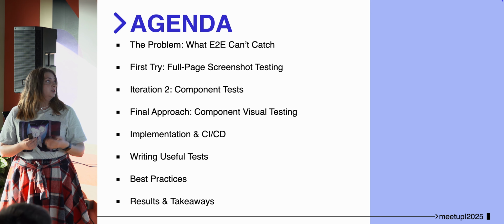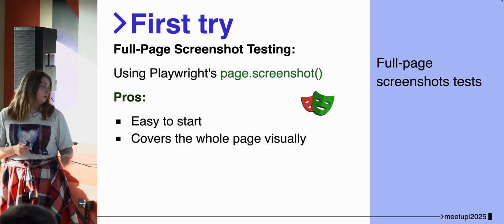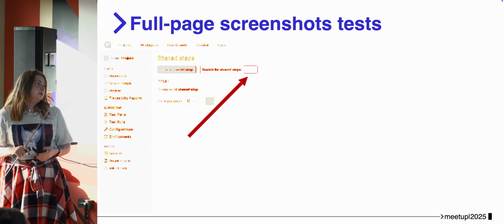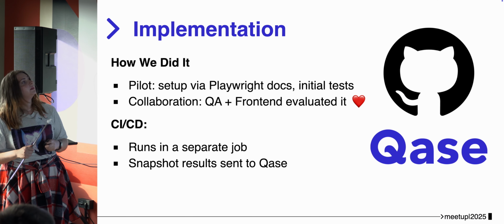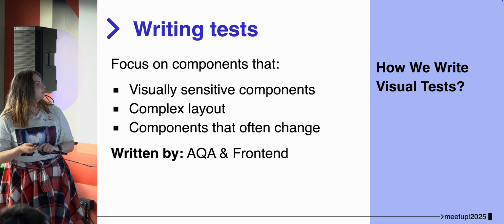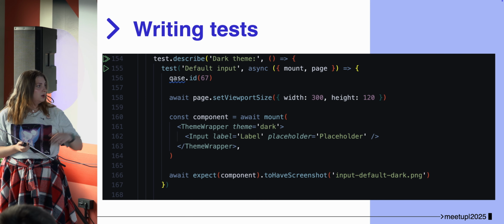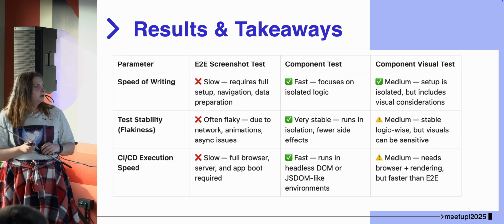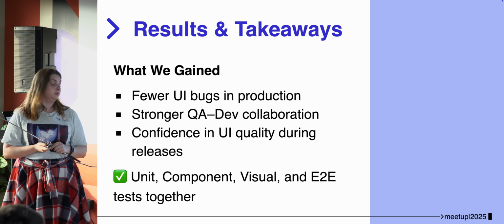Anastasia Khabarova: Component Visual Testing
In this talk, Anastasia shares how Qase evolved its approach to UI testing  from brittle full-page screenshots to a robust system of visual component tests. You'll hear about the challenges with visual regressions that escaped E2E tests, the tools explored, and how the team built a reliable testing workflow with Playwright. Learn practical strategies for stabilising tests, choosing what to test visually, and improving collaboration between QA and frontend.